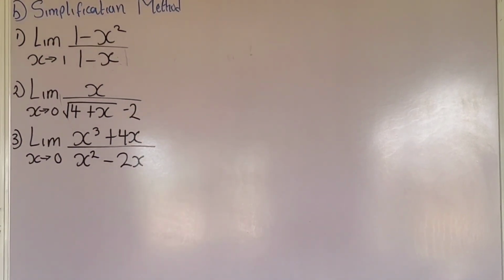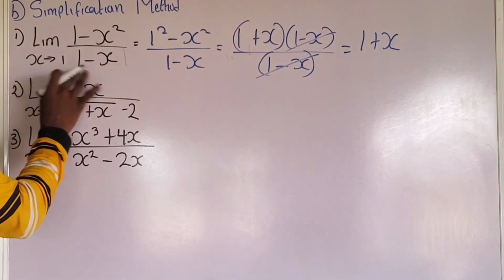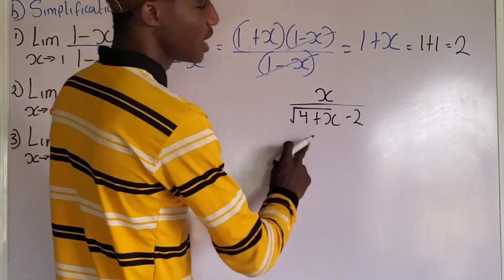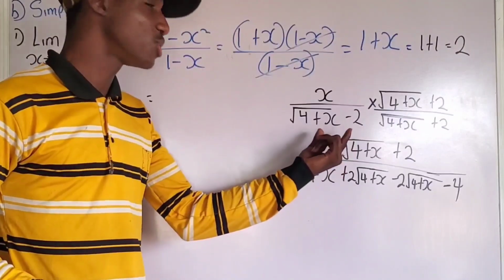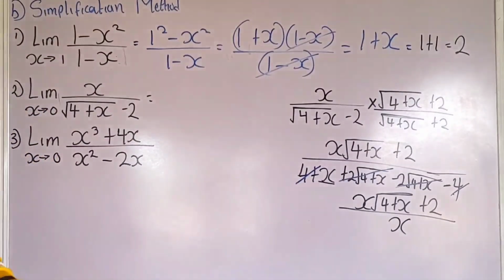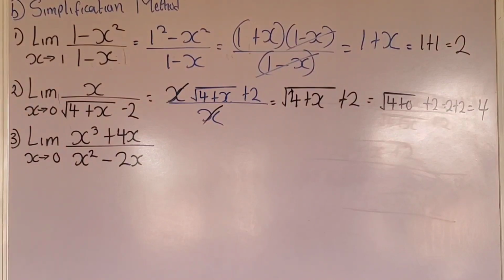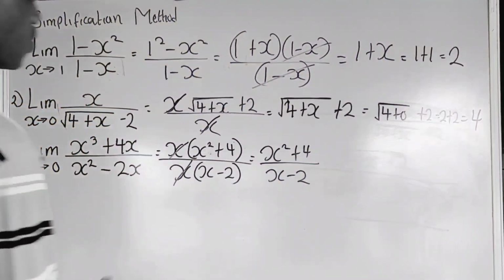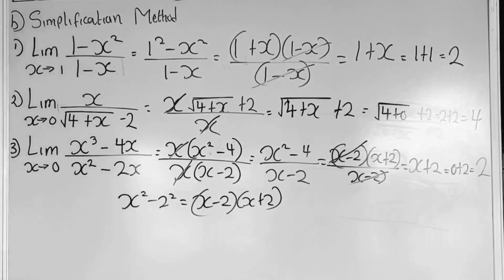Limit by simplification| Limit step by step simplification method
In this video, you are going to learn how to find the limit of a function using direct substitution method step by step.